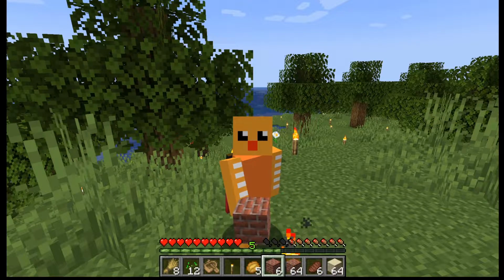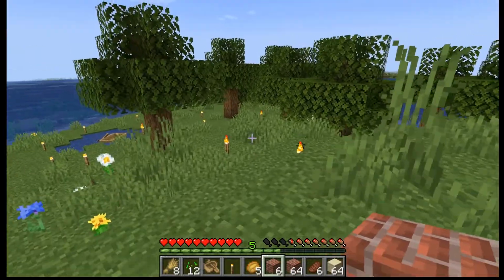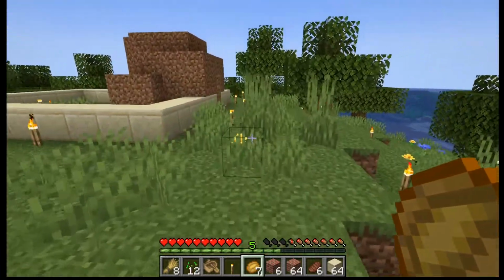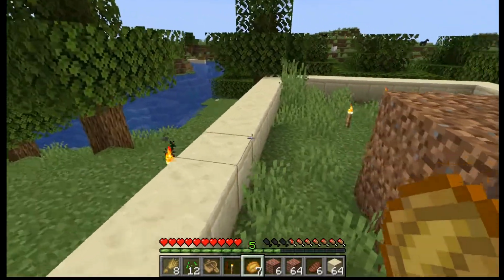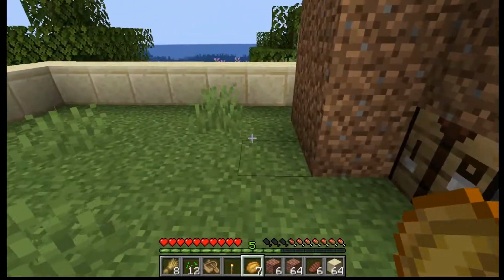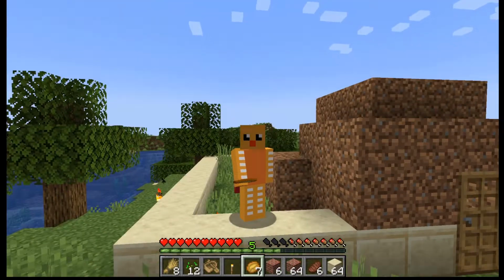Uncursed Minecraft Ep. 2: Building my House! | Minecraft Let's Play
Hi Everyone,
Welcome to episode 2 f uncursed Minecraft! In this particular video, I finally committed to building the foundations of my house! Since I did not want to record a video in which I live exclusively in a dirt shack, I figured I'd graduate out of that stage of development in Minecraft and create a home. I was really excited about this particular venture because I haven't built a genuine house in Minecraft in a very long time (most of my past houses were basically just caves that I dug out) so I was super excited about creating a roof and walls, and floors without the limitations that caves provide! With this being one of my first houses I've built in a while, I'm actually pretty proud of it! I hope you enjoy this video and my process of developing and creating the foundation of my house!

Idunno!
SquishyStarfish

Endscreen: Lyfo- High